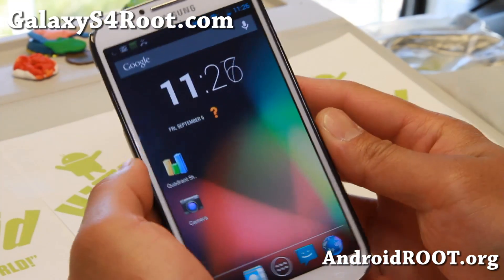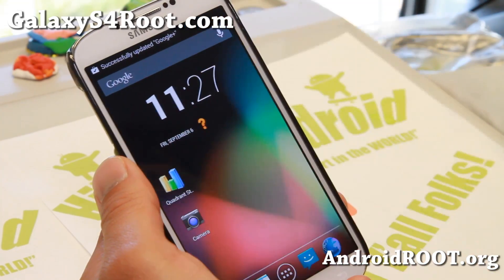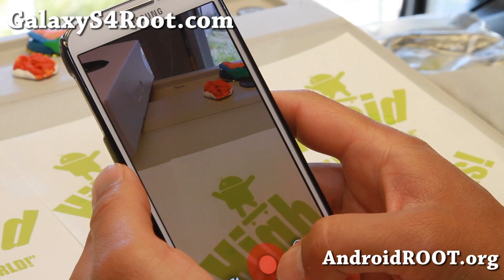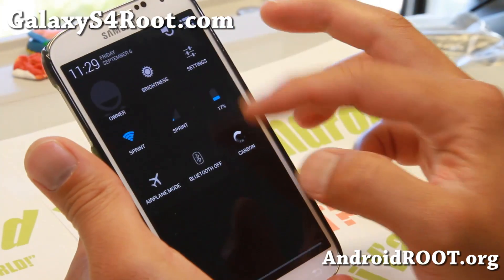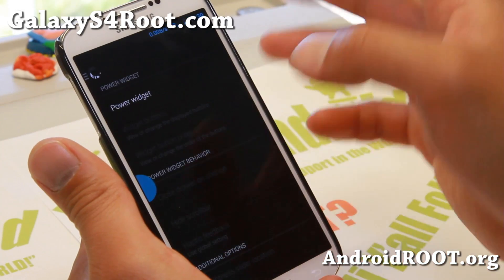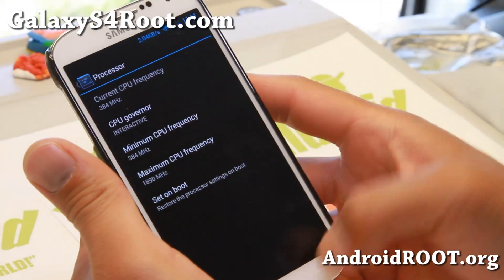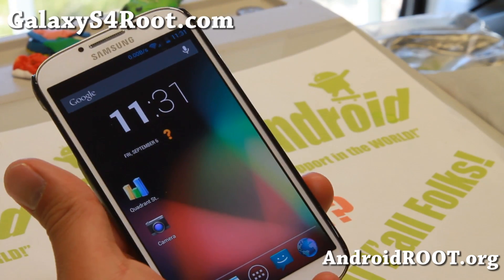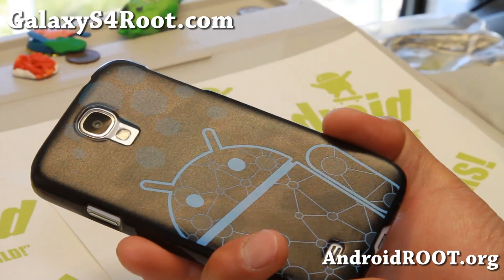Carbon ROM Android 4.3 for Galaxy S4!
Here's a quick overview of Carbon ROM Android 4.3 for Galaxy S4 Android smartphone users.